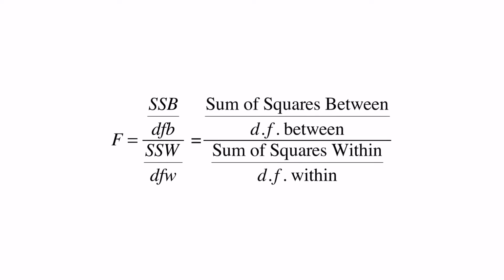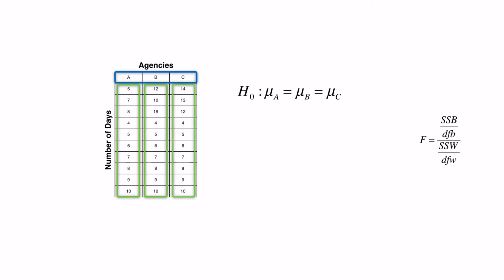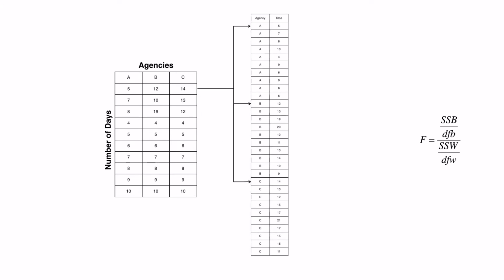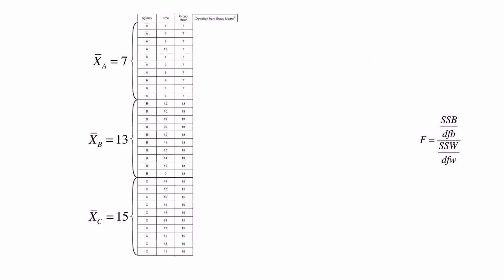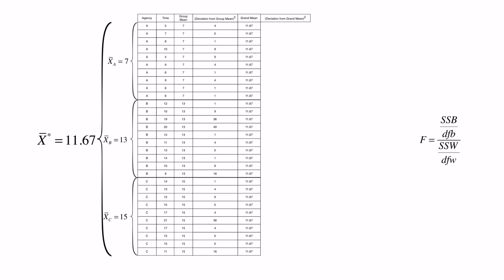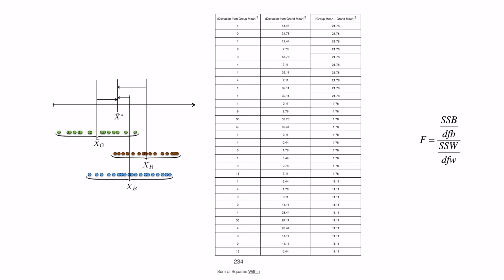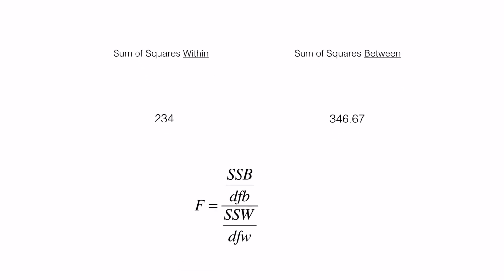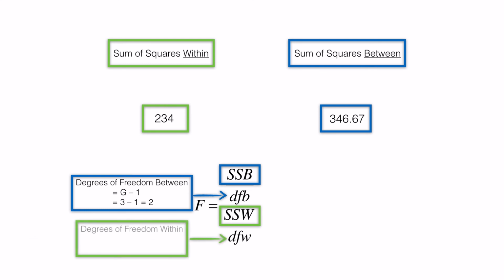ANOVA: Calculating F statistics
API-209 ANOVA Module

This online module was developed for the Harvard Kennedy School by Teddy Svoronos under the guidance of Dan Levy.